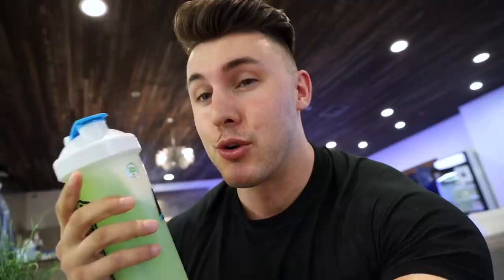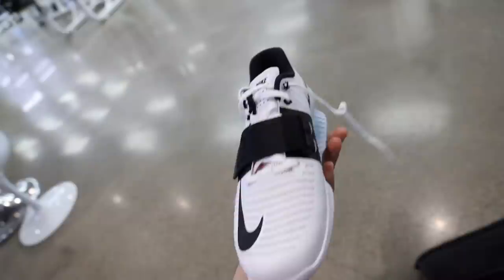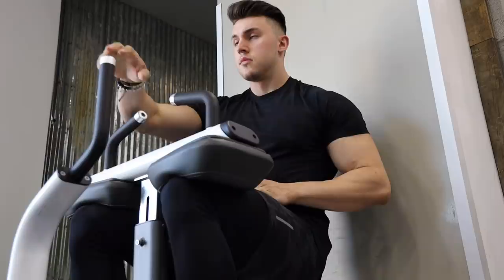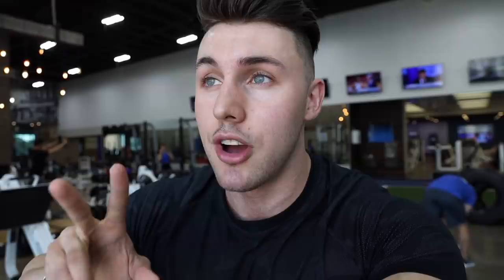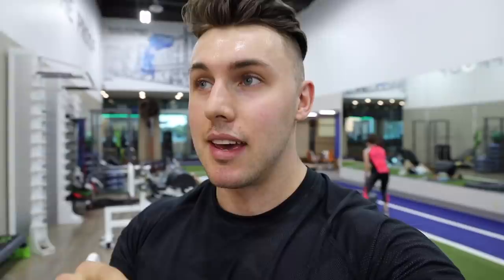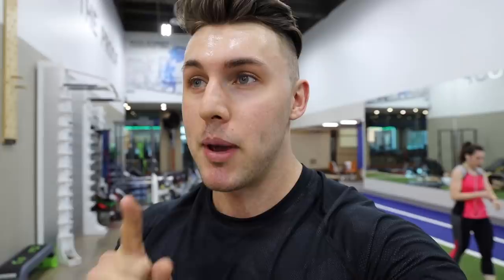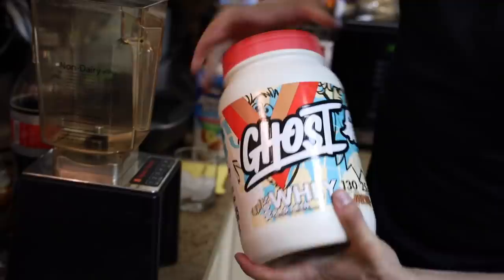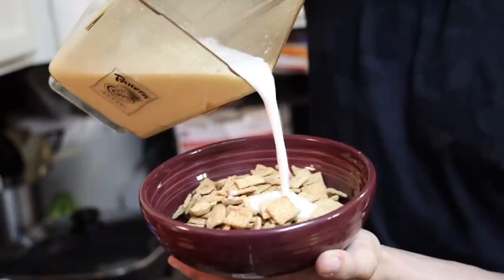I'M JUST NOT THE SAME ANYMORE...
- “HARDBODY” as your code

My Camera Setup:
Canon EOS R
Canon 24-105mm RF Lens
Joby GorillaPod
Rode Mic